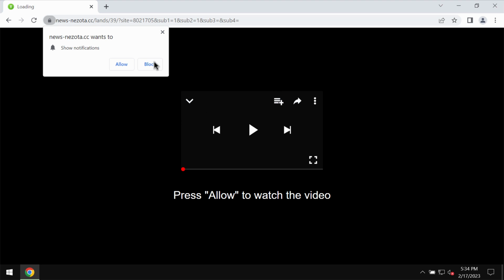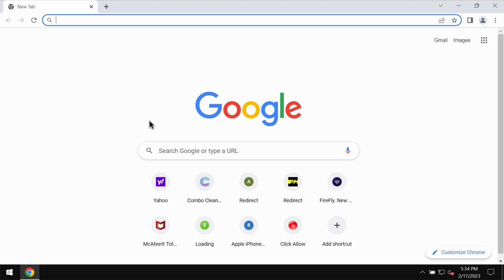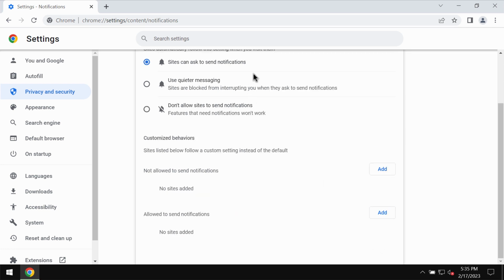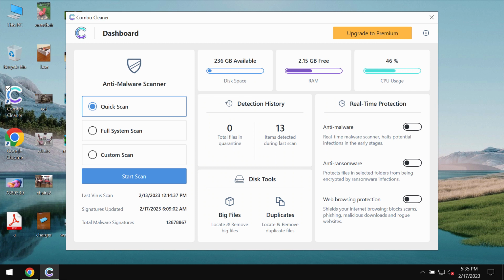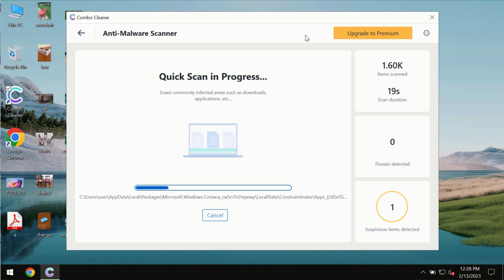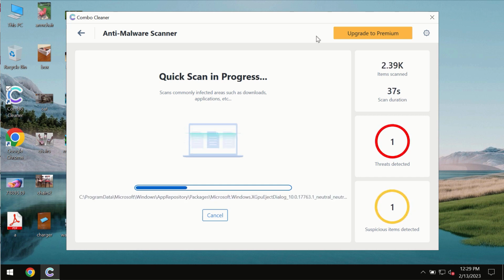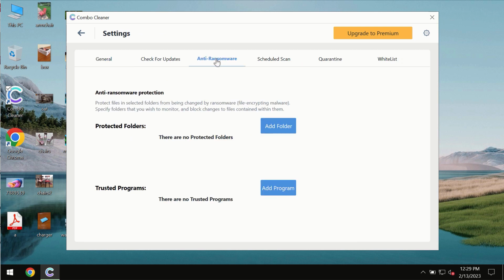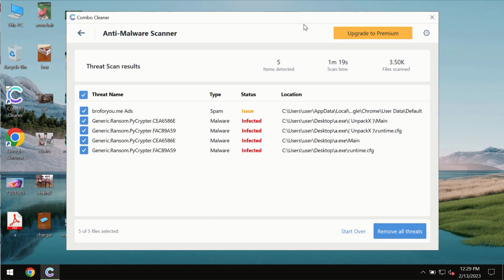News-nezota.cc ads - how to block?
News-nezota.cc is a malicious site. Don't ever click on the "Allow" button. Fix your browser with Combo Cleaner Antivirus via the official or, optionally, use the manual recommendations in the video on how to fix your browser.